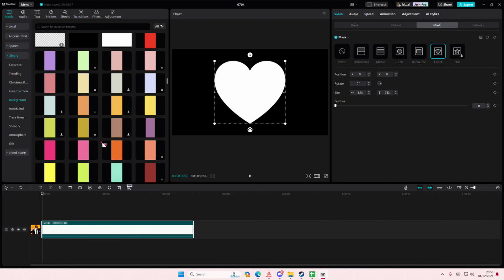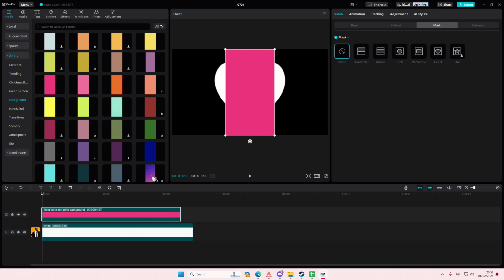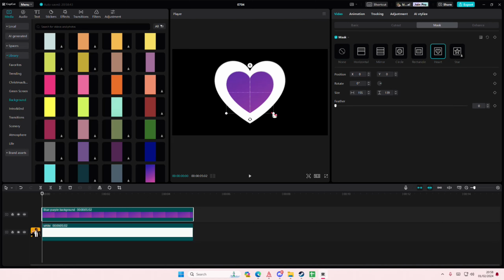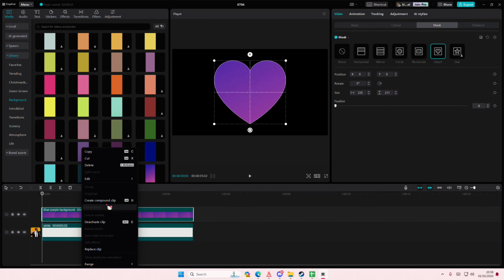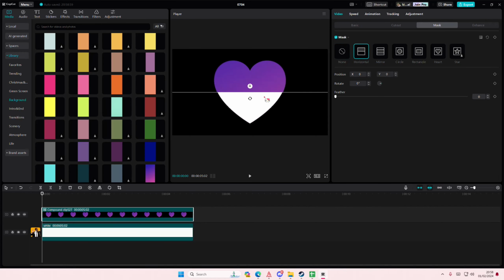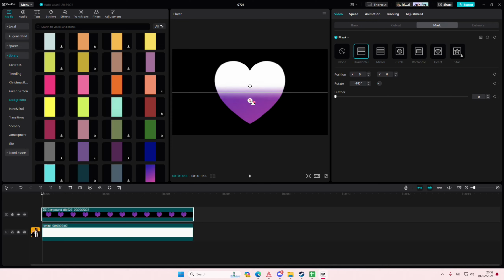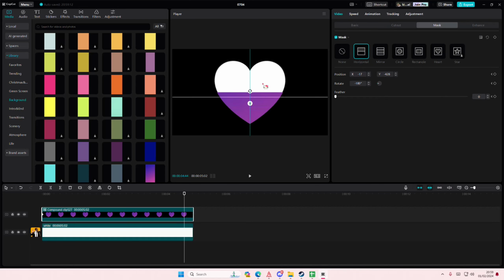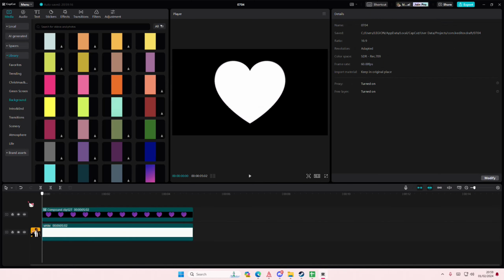~ Easy CapCut PC Guide: Create a Stunning Heart Fill Animation Today!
In this step-by-step tutorial on CapCut PC, learn how to effortlessly create a mesmerizing heart filling up animation. Whether you're a beginner or looking to enhance your editing skills, this guide will walk you through the process with clear instructions.

To start, we'll dive into the basics of CapCut PC, ensuring you understand the tools needed for this animation. You'll discover how to select the right stock video and add a customizable heart shape overlay. Adjusting the duration and color gradients will be covered, allowing you to personalize your animation to perfection.

Next, we'll explore advanced techniques like creating compound clips and applying feather effects for a smoother transition. By the end of this tutorial, you'll have a polished heart fill animation ready to enhance your projects.

Start creating stunning animations today with CapCut PC – unleash your creativity and watch your projects come to life! Have questions or ideas for future tutorials? Drop them in the comments below, and I'll be happy to assist you.